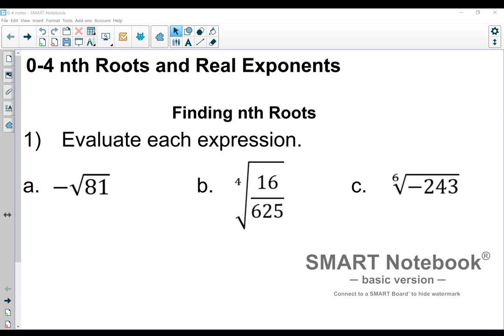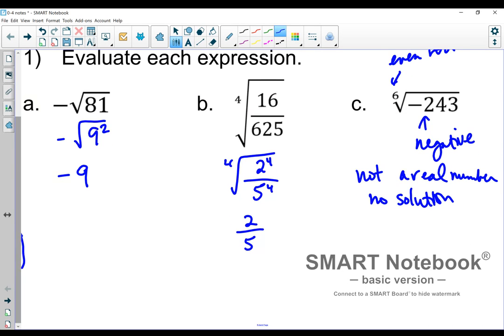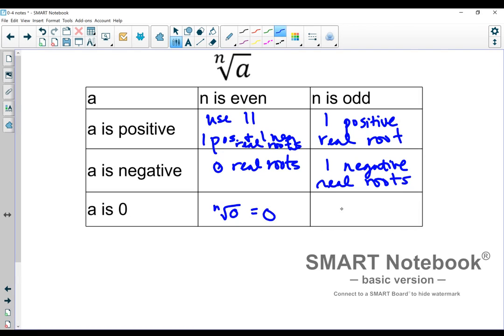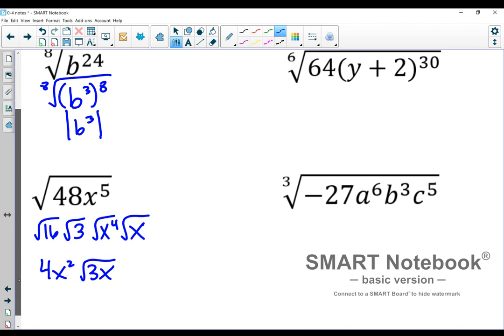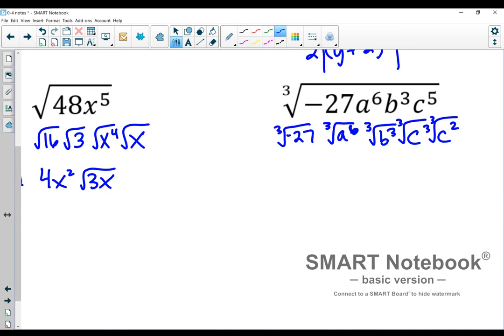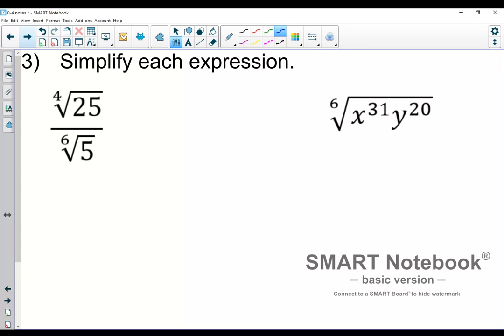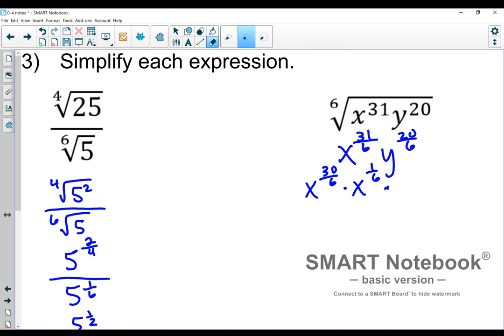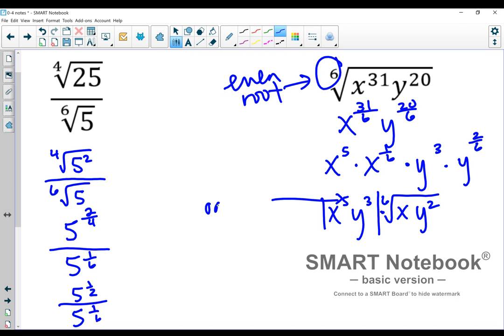Precalc 0-4 Notes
0-4 nth Roots and Real Exponents